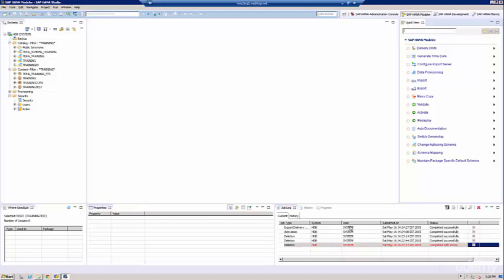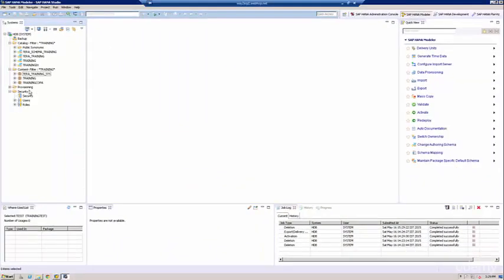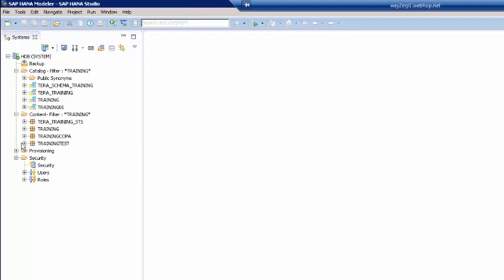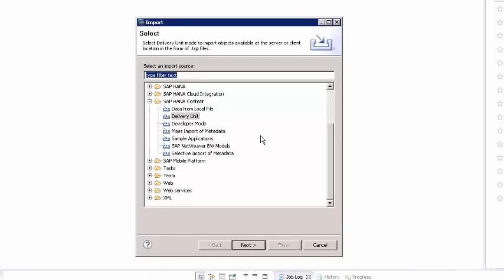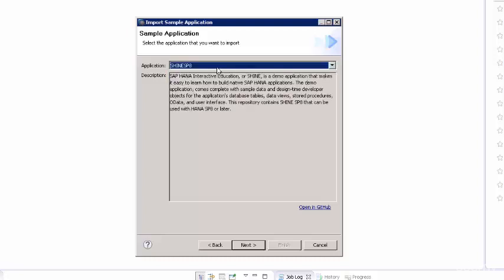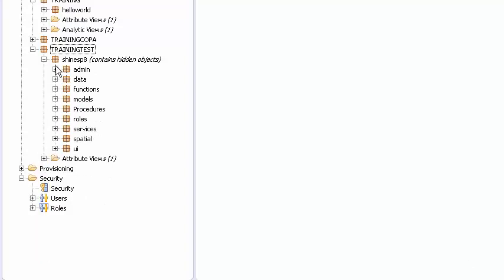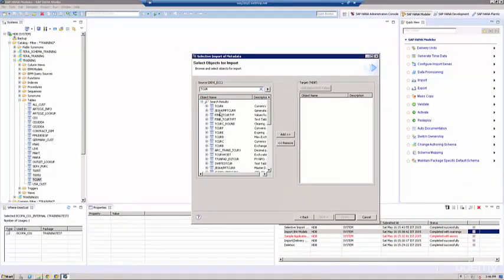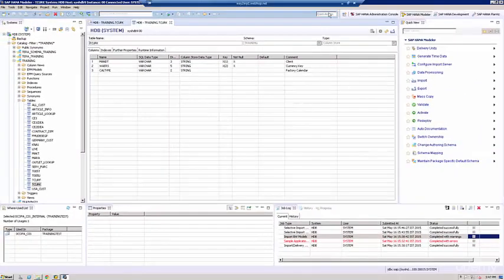003 Importing SAP HANA Models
Importing SAP HANA Models.